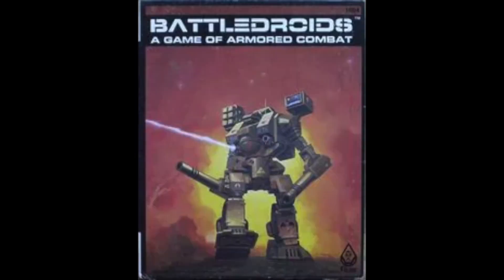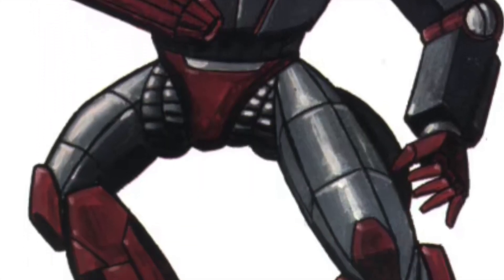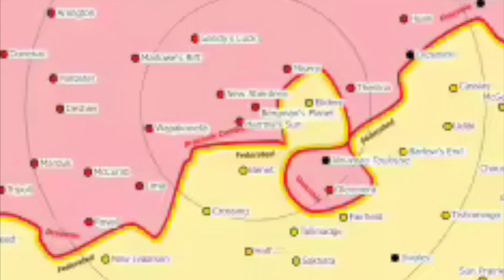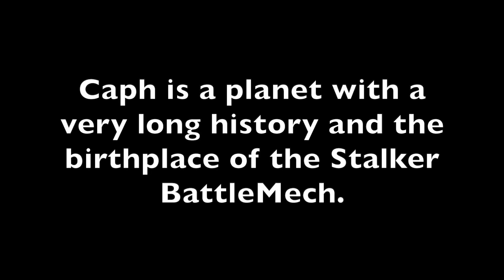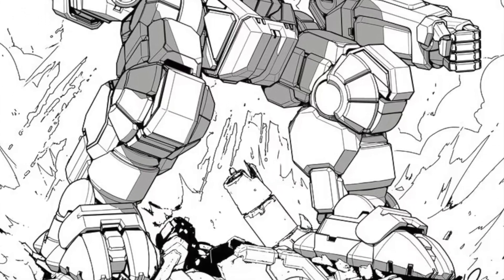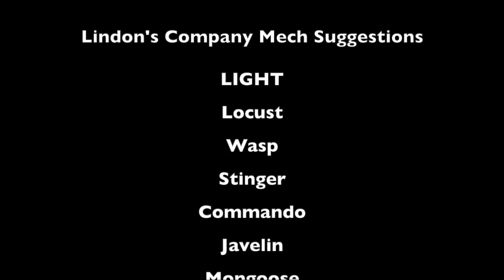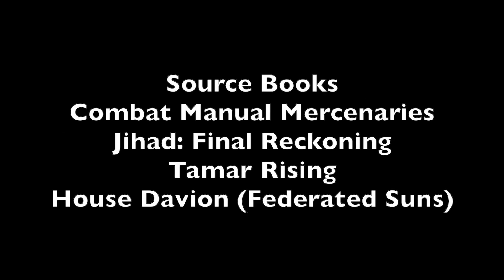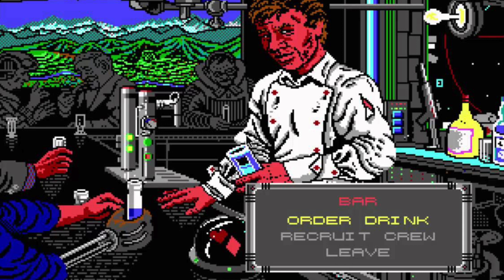BattleTech Faction Briefings | Lindon's Compnay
The second of the original five mercenary teams to be covered in this series.